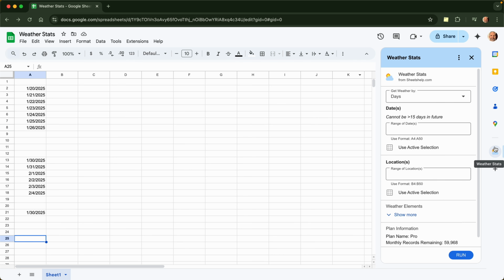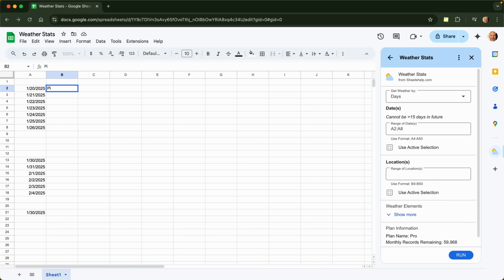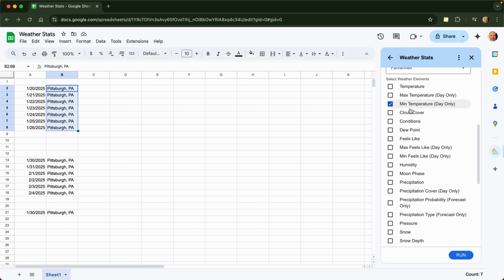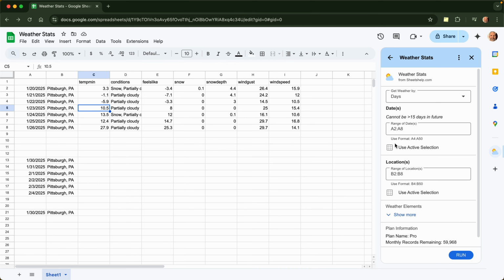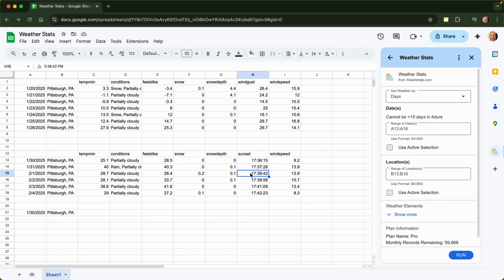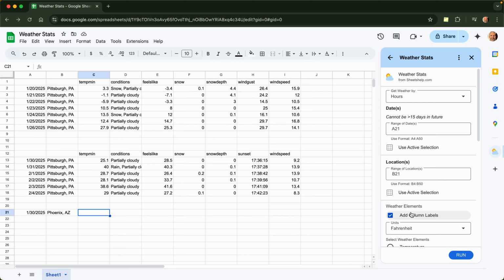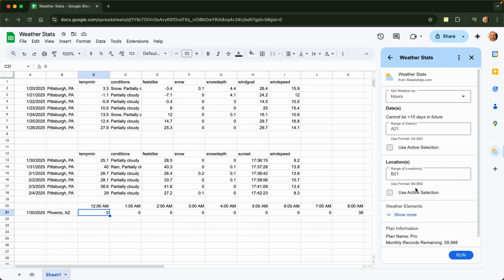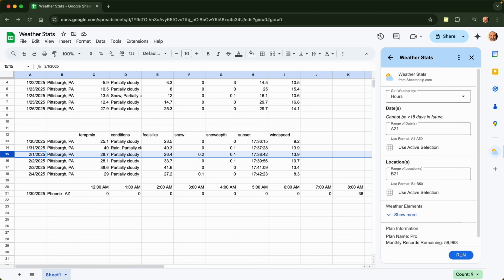How to Use the Weather Stats ⛅️ Google Sheets Add-On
Learn how to add historical and forecasted weather statistics to Google Sheets with the Weather Stats add-on. Choose from daily or hourly data.

Timestamps:
0:00 Intro
0:10 Install from Marketplace
0:33 Historical Daily Weather
2:29 Daily Forecast
3:12 Hourly weather